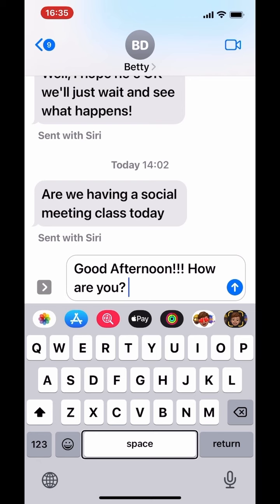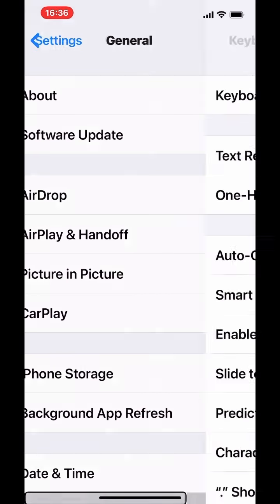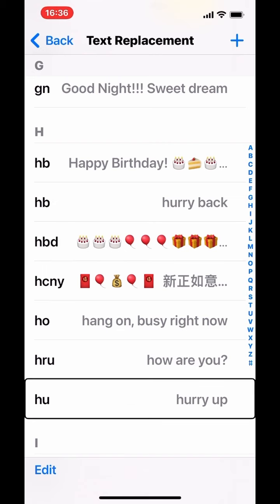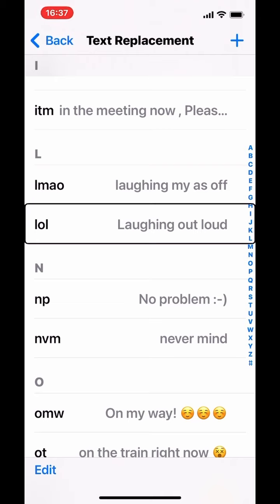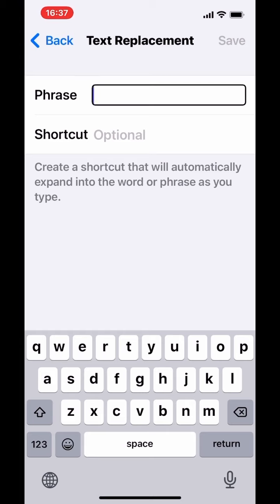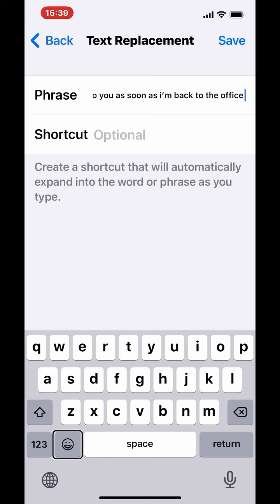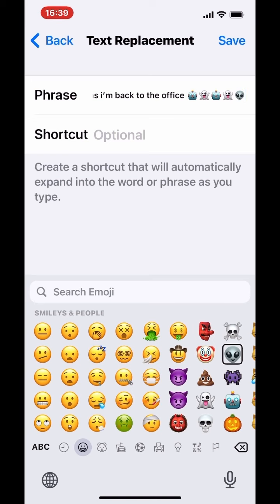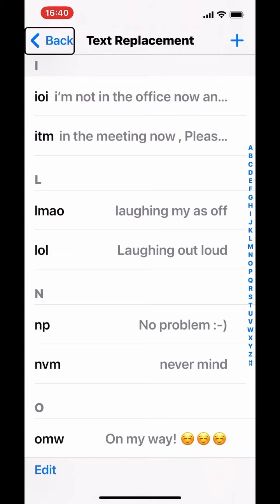How to text replacement on the iPhone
How to set up and use text replacement or text shortcut
In this video I will show you how to set up text replacement or text shortcut and I will also show you how to use it.￼￼